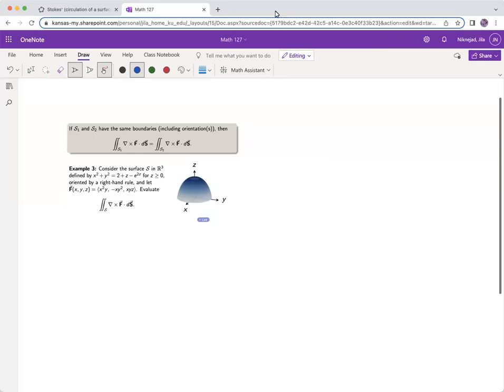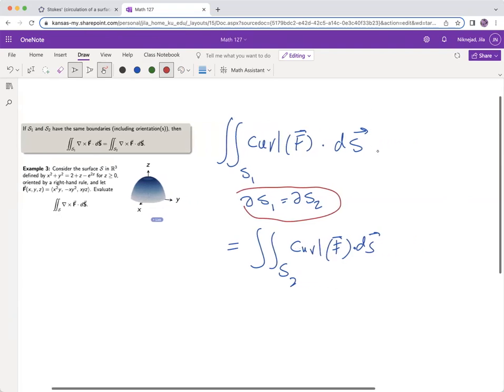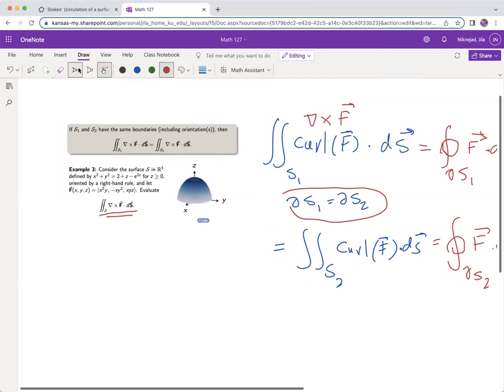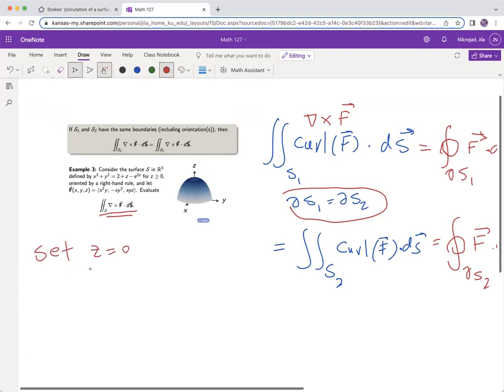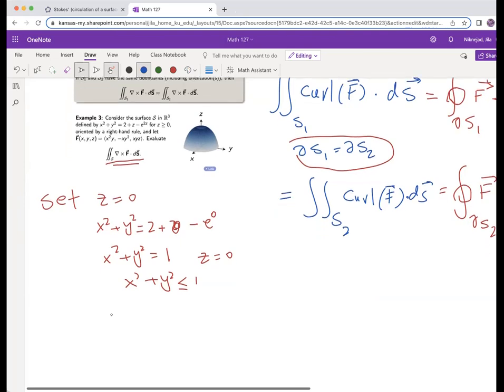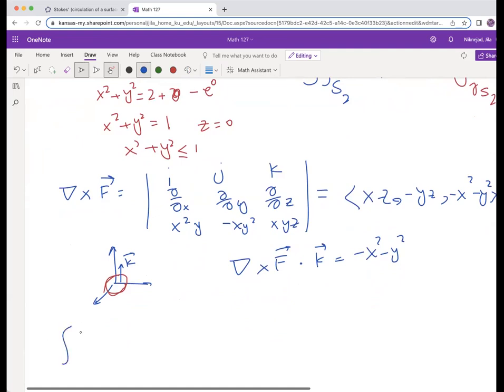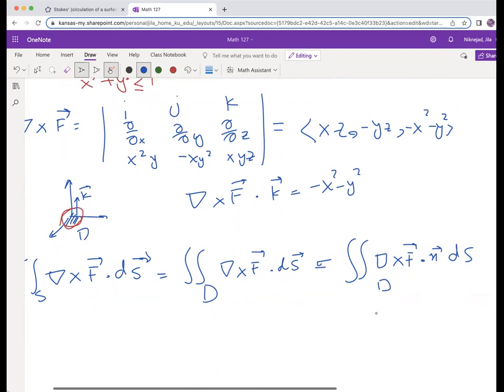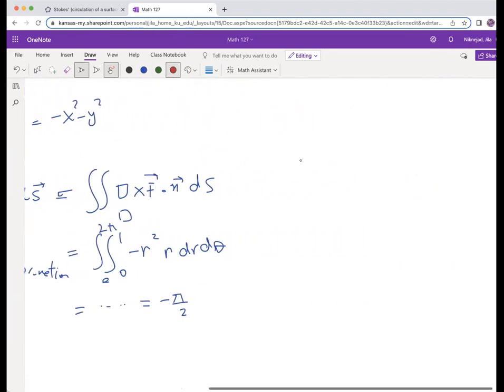Section 17 2, Example 3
Stokes Theorem example, swapping the surface of integration.